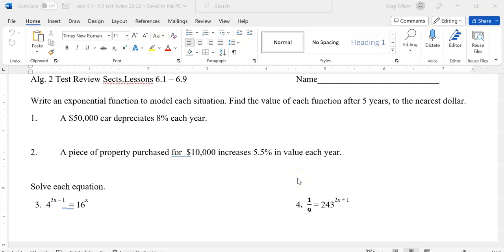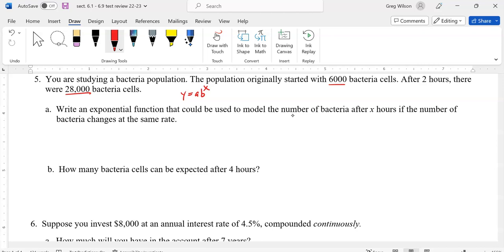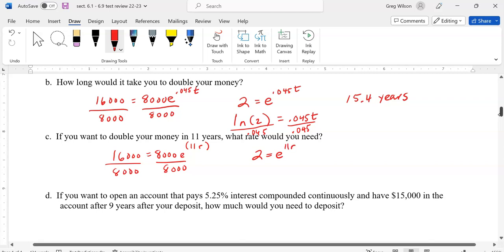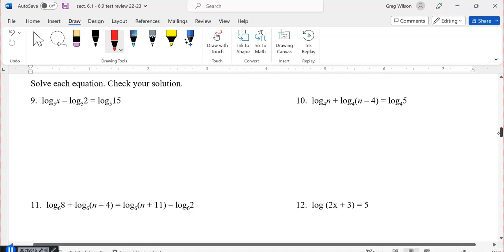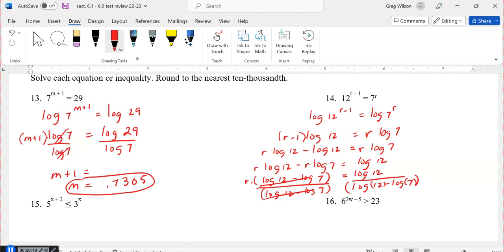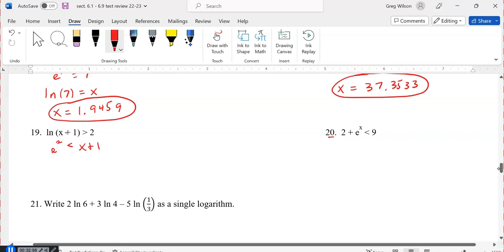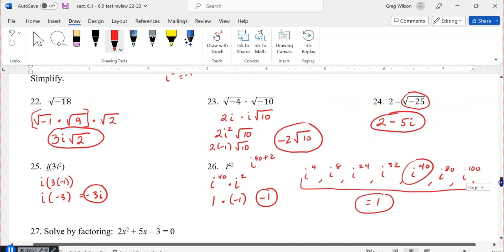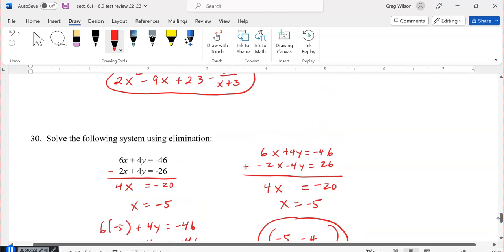Lessons 6 1 6 9 Test Review Sheet solutions